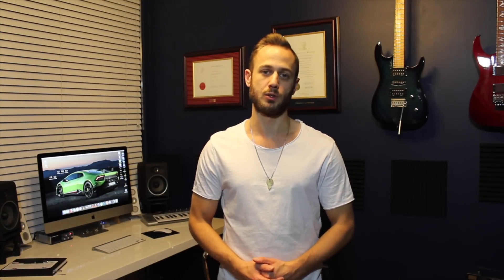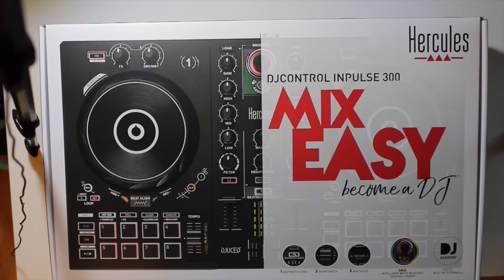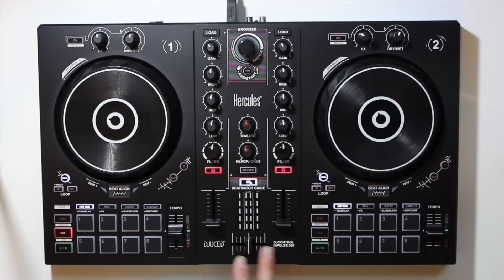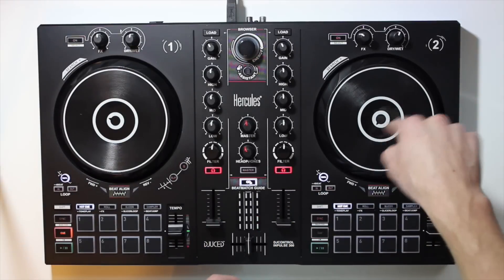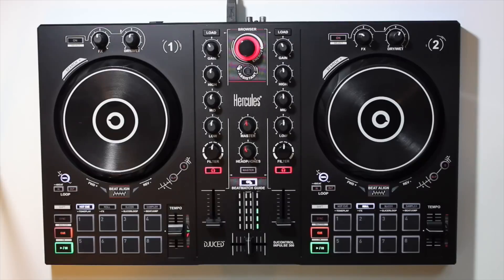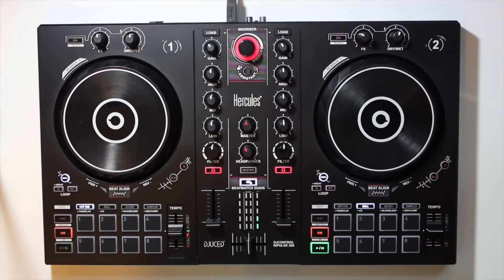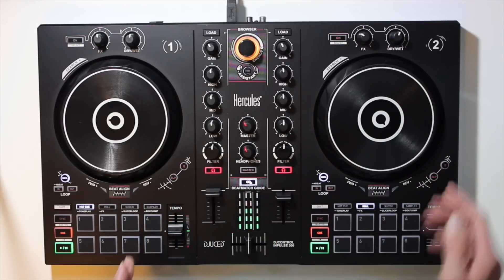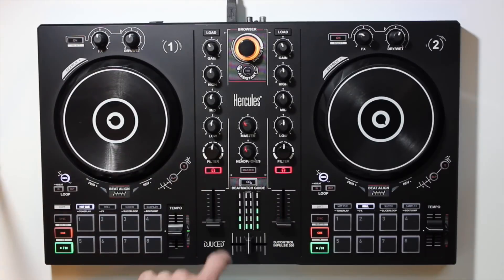NEW DJ CONTROLLER REVIEW!!! HERCULES DJ CONTROL INPULSE 300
Check out this controller aimed at beginner and intermediate level DJs - loaded with teaching features and software, but also plenty of more advanced features. Hercules asked me to review their new controller, the Inpulse 300 - it's pretty cool!!!